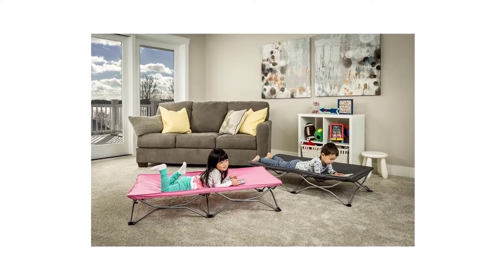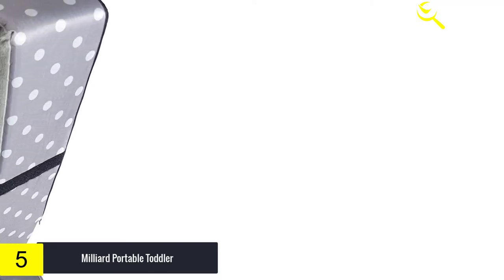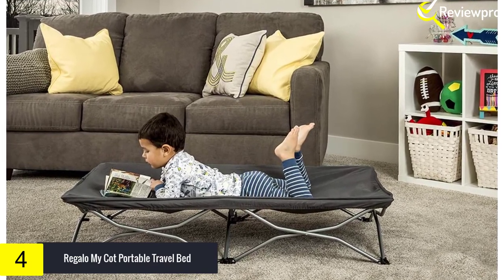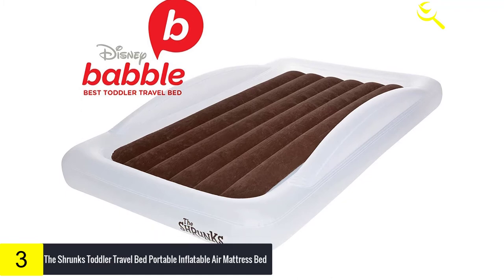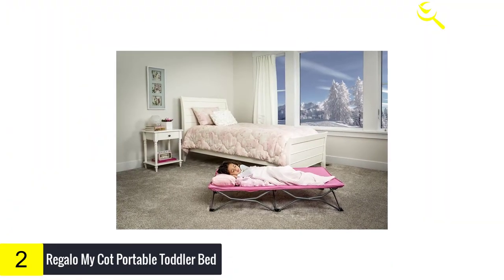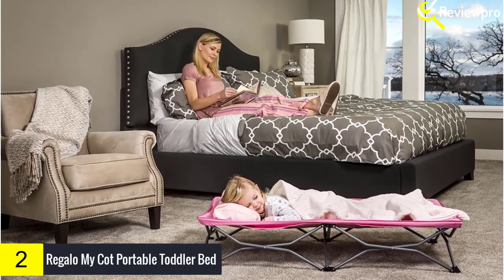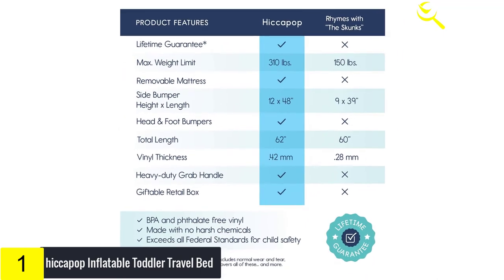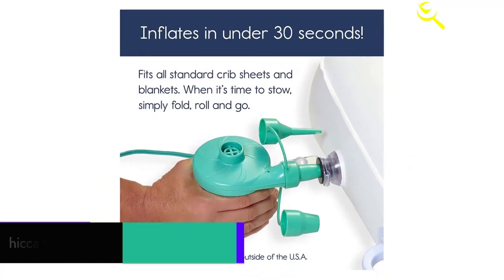Top 5 Best Portable Toddler Bed in 2020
☛ All The Links to Best Portable Toddler Bed listed in this Video:-

► 5. Milliard Portable Toddler

► 4. Regalo My Cot Portable Travel Bed

► 3. The Shrunks Toddler Travel Bed Portable Inflatable Air Mattress Bed

► 2. Regalo My Cot Portable Toddler Bed

► 1. hiccapop Inflatable Toddler Travel Bed

In This Video, I listed the Best Portable Toddler Bed That is available in the market in 2020. I made this list based on my personal research, and I tried to list them based on their price, quality,  and many more things.